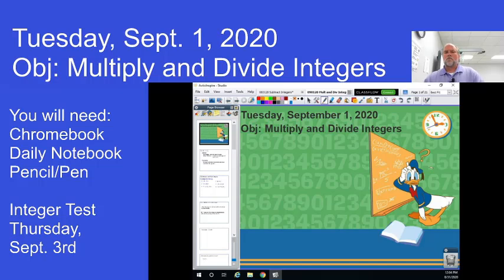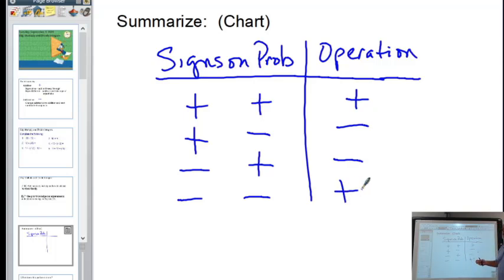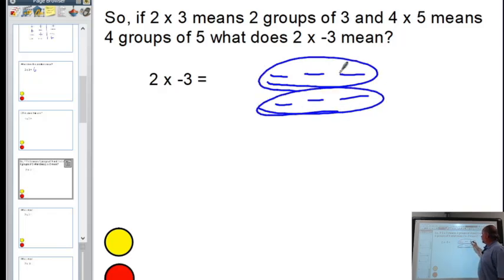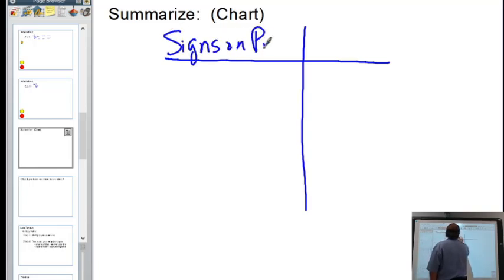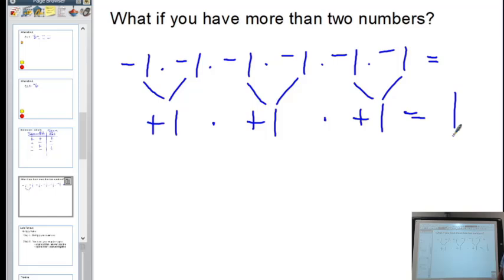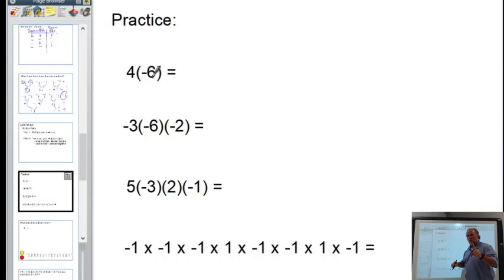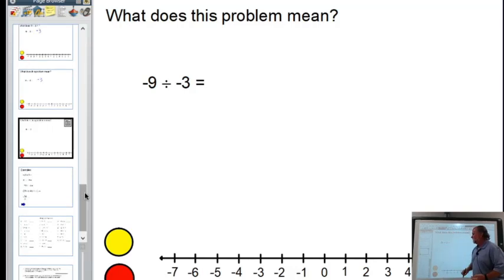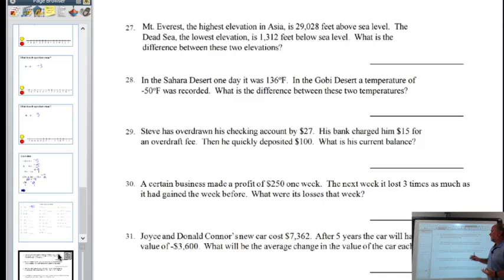083120 Multiply and Divide Integers